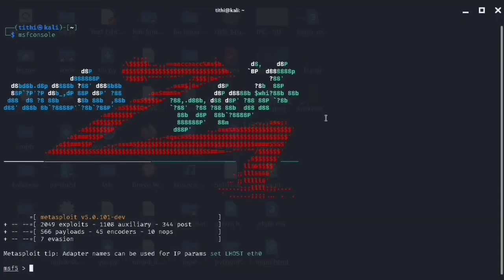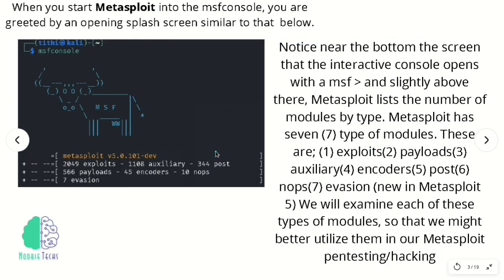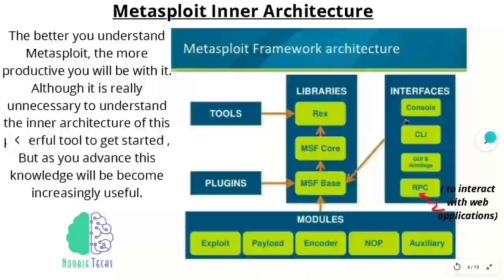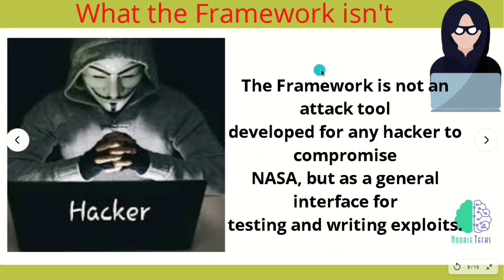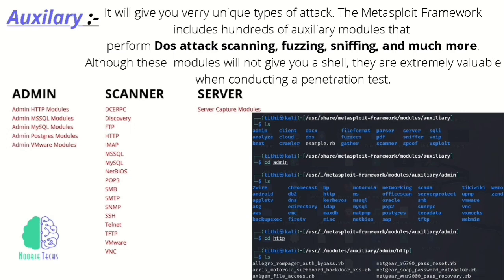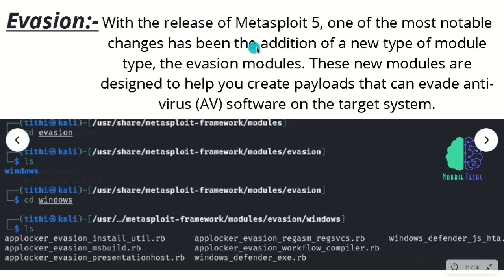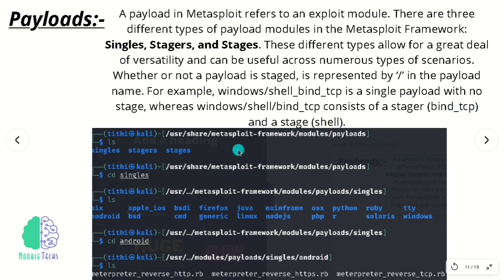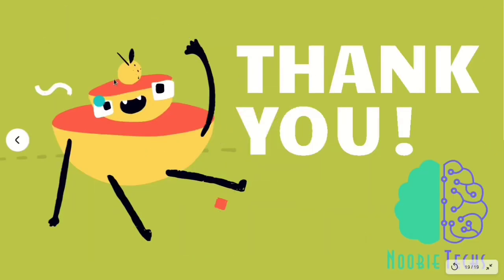What Is Metasploit? Metasploit Modules, Exploits & Payloads Explained! Detailed explanation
What Is Metasploit? Can We Can Whatsapp Using It? Metasploit Modules, Exploits & Payloads Explained! | Metasploit For Beginners - Modules, Exploits, Payloads And Shells | Metasploit Termux No Root Hacking Whatsapp Possible??

The Metasploit Project is a computer security project that provides information about security vulnerabilities and aids in penetration testing and IDS signature development. It is owned by Boston, Massachusetts-based security company Rapid7.
In today's video, I have explained the total theory part on Metasploit that is very important to know. And I will also post the practical video soon on the channel